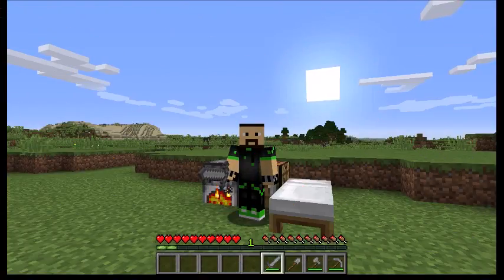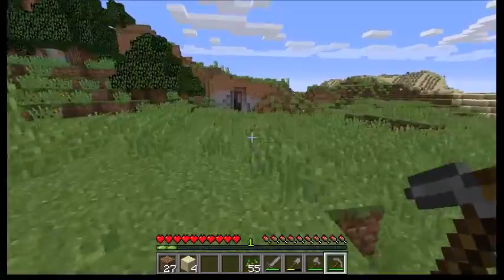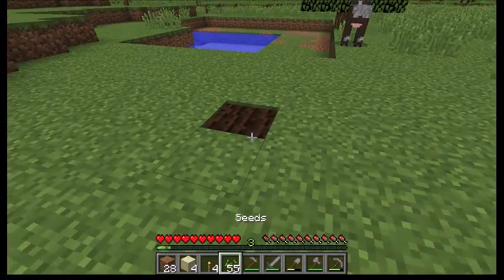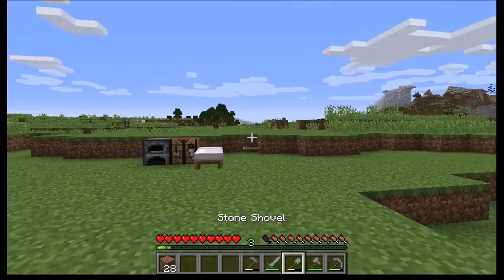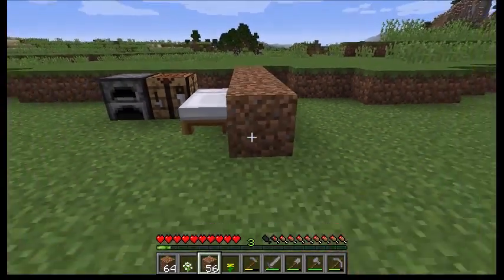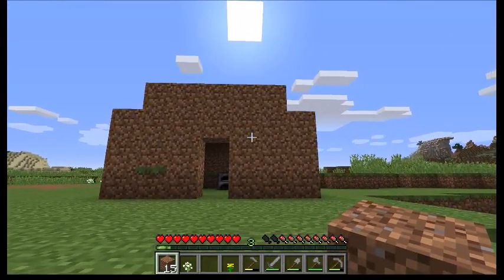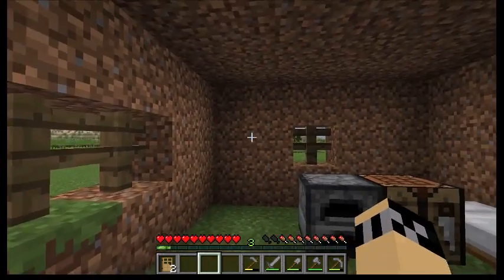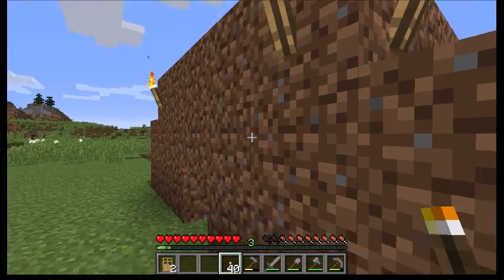Let's Play Minecraft: A Beginner's Guide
Greetings Ladies and Gents! It's Episode #2 and today we are going to build a semi permanent house and our first farm! Nothing says home sweet home like a dirt hut and a fresh loaf of bread! Hope you guys enjoy it!